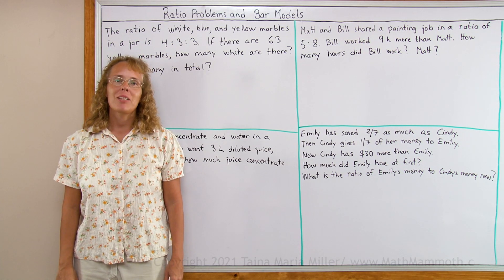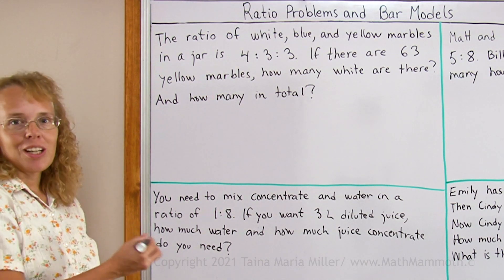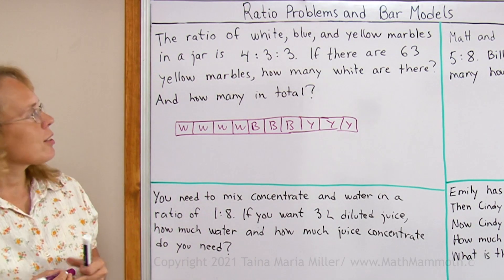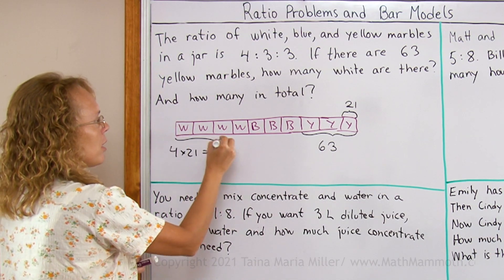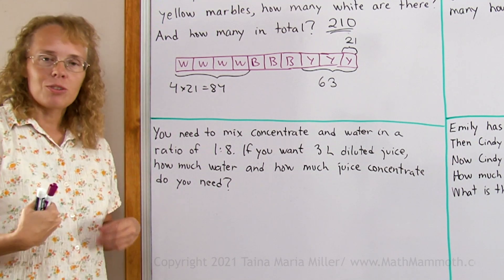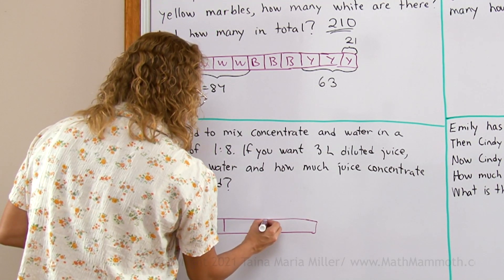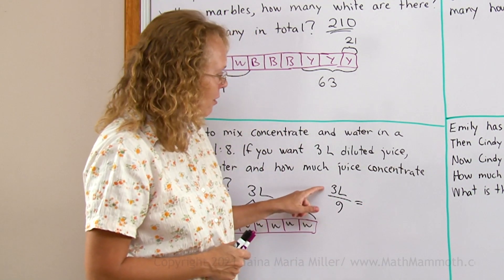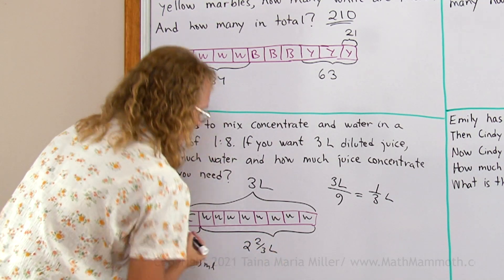Word problems involving ratios - solved with bar models (part 1)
I solve two word problems that involve ratios, each time with the help of a bar model or diagram - Singapore Math style. The bar or block model is incredibly helpful for these situations and makes the problem solving a breeze.